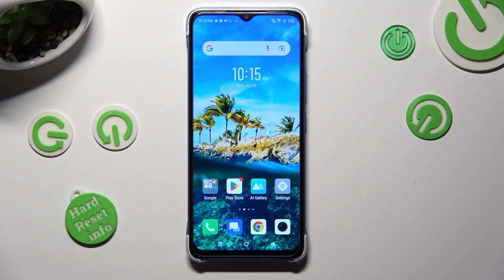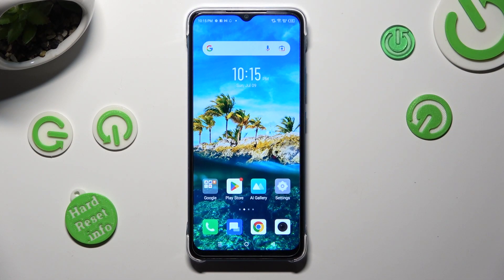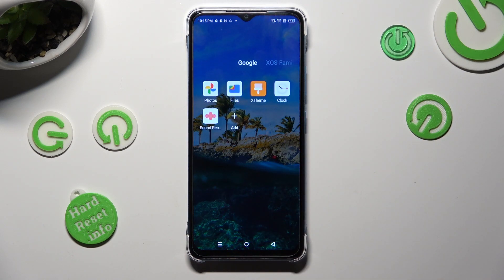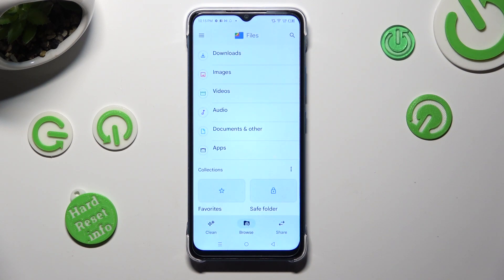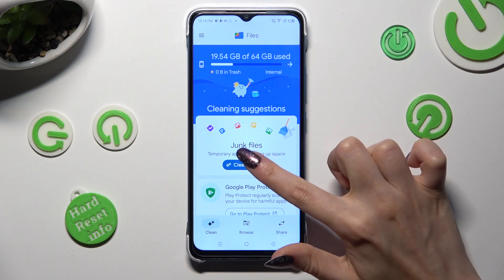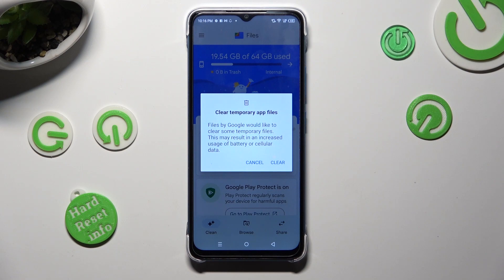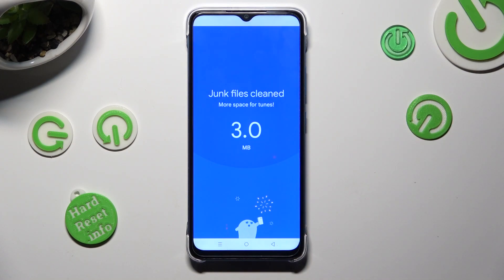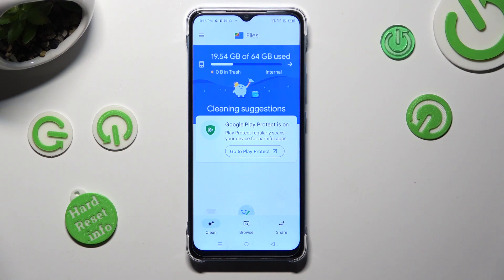How to Clean Storage of Infinix Smart 7 - Delete all Not Needed Files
Today, we'd like to demonstrate how to get rid of unnecessary files from your Infinix Smart 7! Simply follow the instructions outlined above to discover how to remove Junk Files in minutes. This way, you'll learn how to always speed up and get more space on your Infinix smartphone, so don't wait, let's get started!

How to Clean Storage of Infinix Smart 7? How to Delete Junk Files from Storage of Infinix Smart 7? How to Get Rid of Not Needed Files from the Storage of Infinix Smart 7?